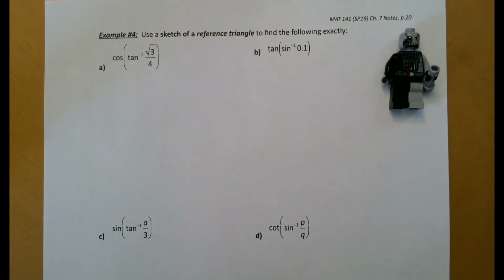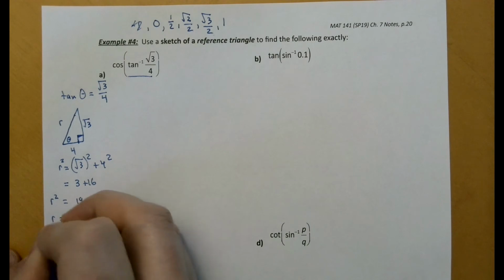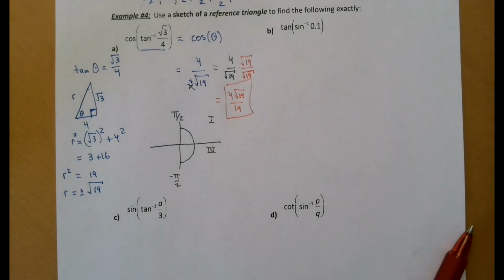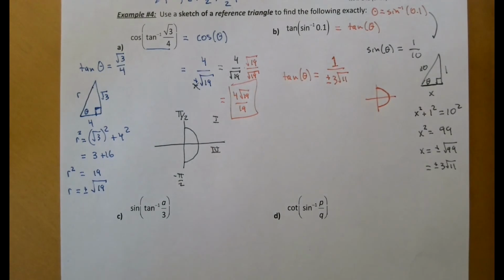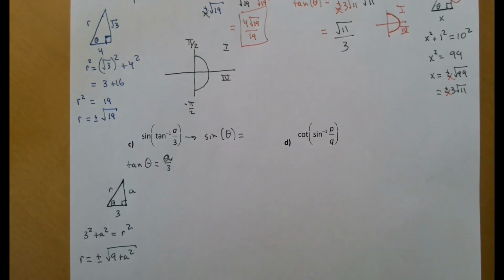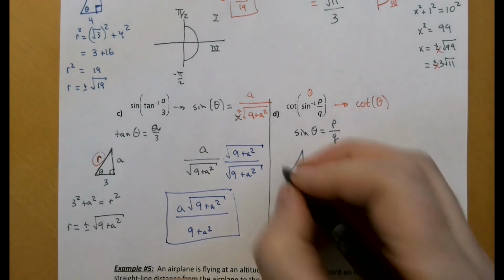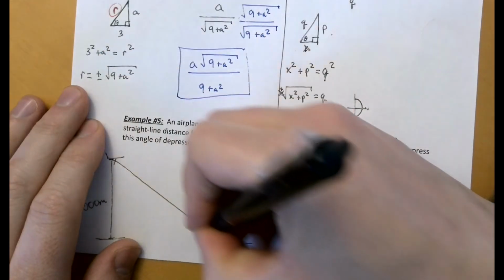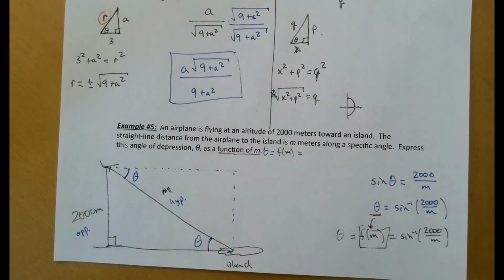7.4 (D) p.20